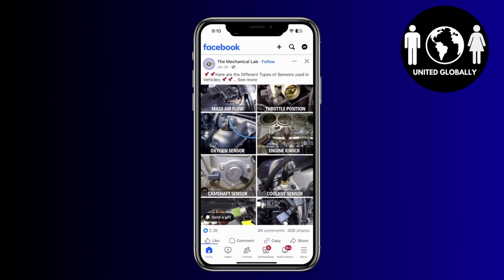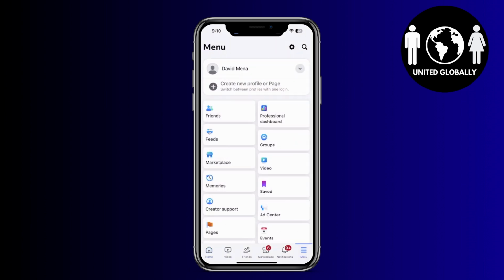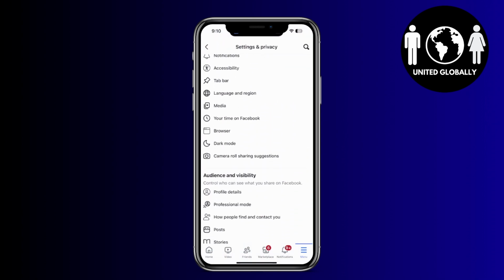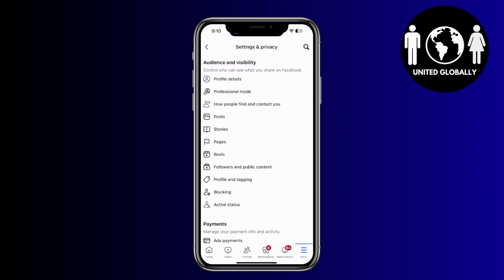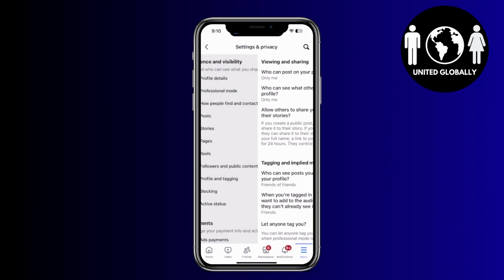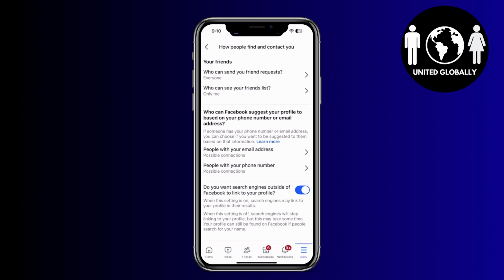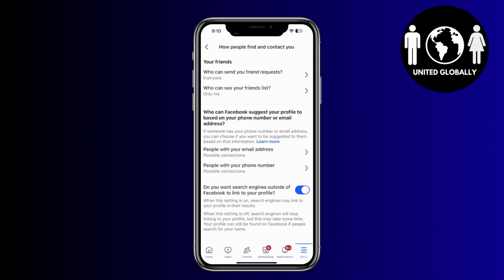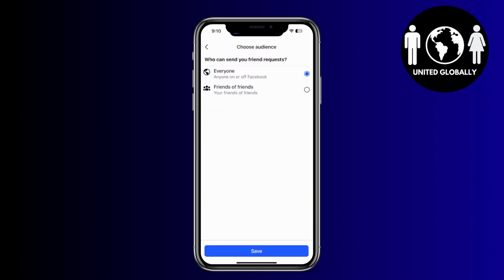How To Change Who Can Send You Friend Requests On Facebook (2025) Android & iPhone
How To Change Who Can Send You Friend Requests On Facebook (2025)

Do you want to know how to change who can send you friend requests on Facebook in 2025? Watch this video tutorial to learn how to customize your friend request settings!